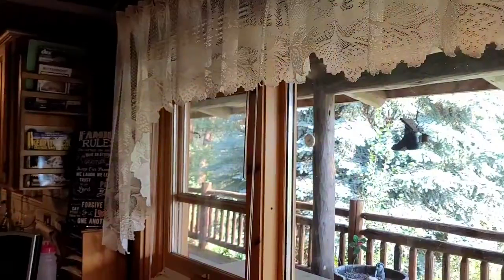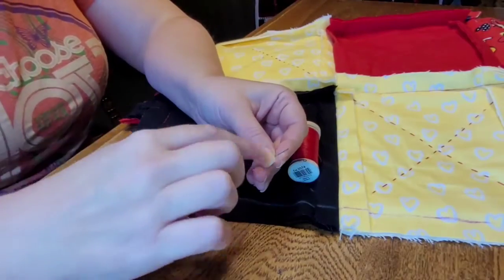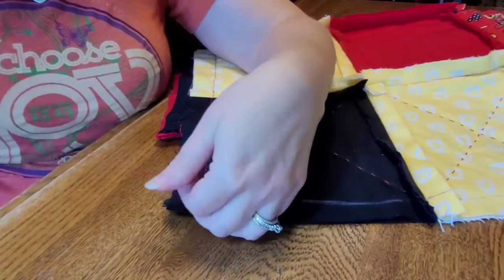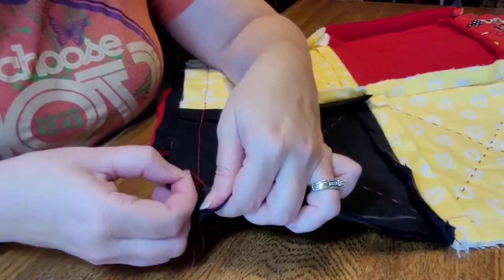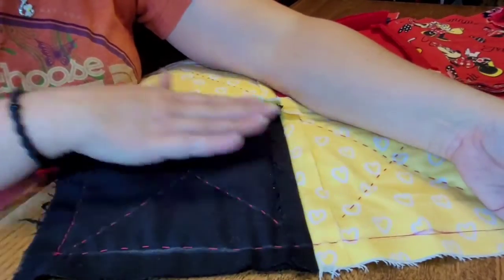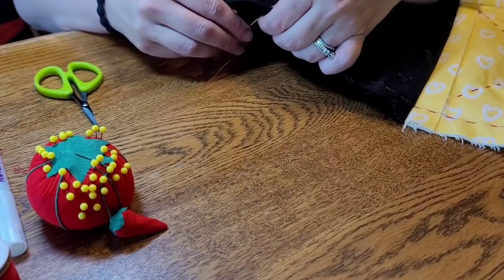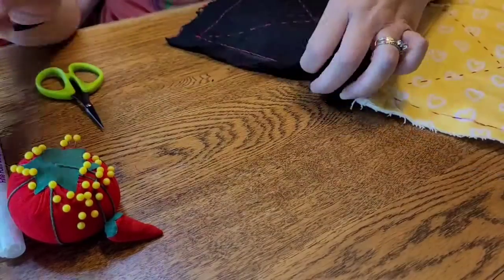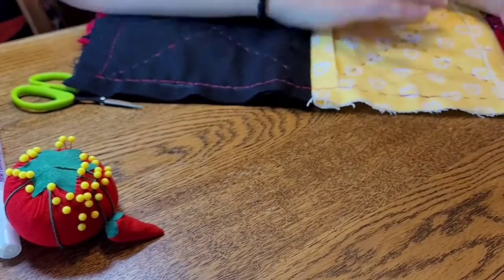Rag Quilt | Stitching The Boarder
URL: InShot